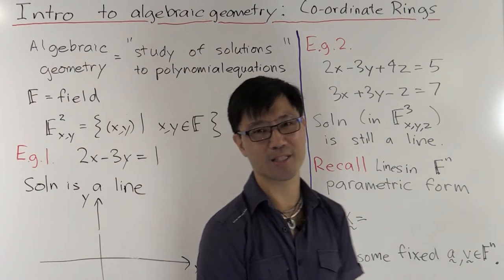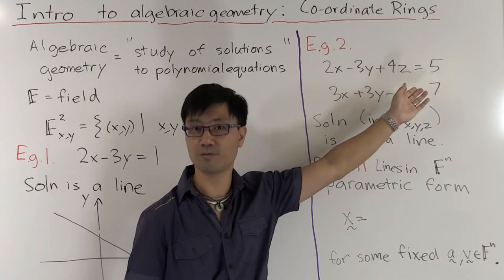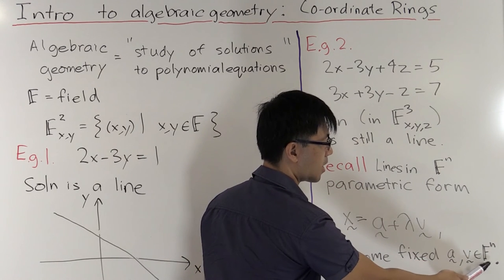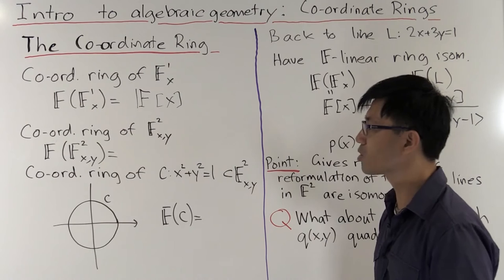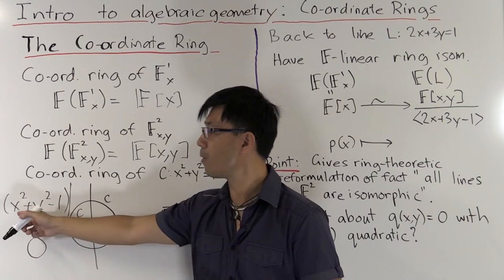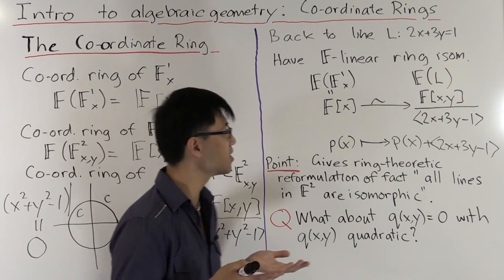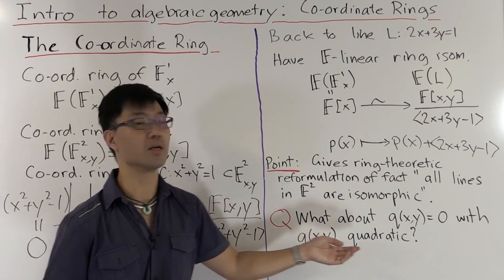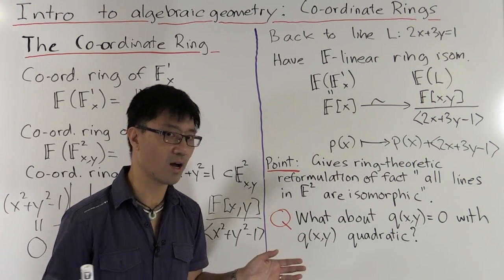Co ordinate Rings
What is algebraic geometry about? This video gives a simple answer and introduces the main algebraic gadget used in the study, namely, co-ordinate rings.